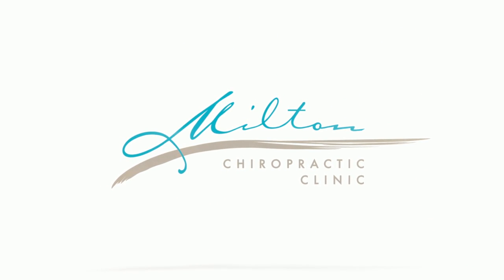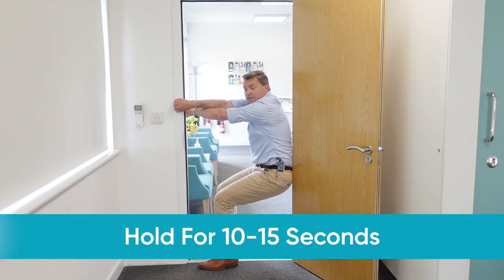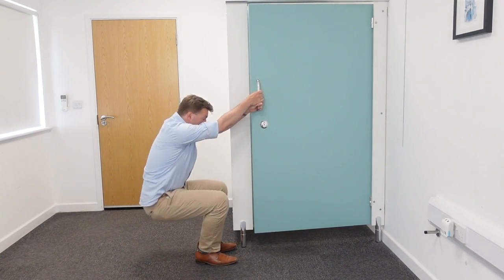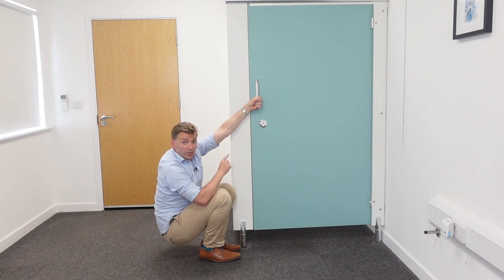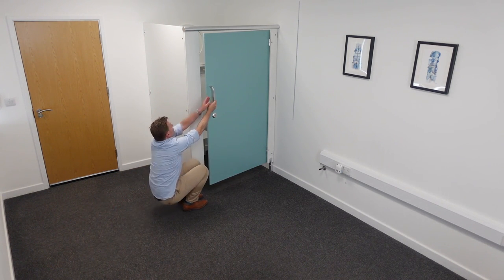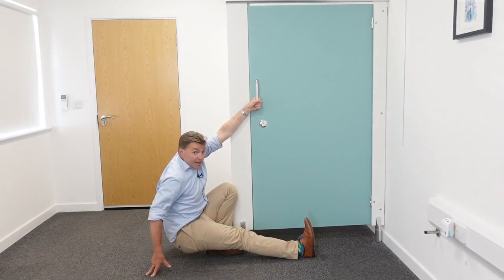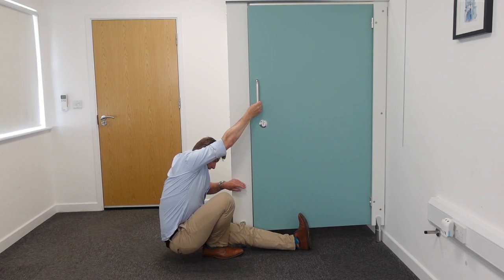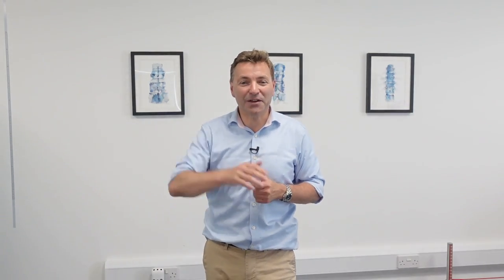Quick and Easy Lower Back Pain Stretches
Here are some quick and easy lower back pain stretches.

These quick stretches are ideal for quick pain or stiffness relief during the day.

Whether at the office, at home, or on the road, these lower back pain stretches will provide immediate relief.

Time Stamp

00:00 Introduction
00:30 Mid Thoracic/Low Back Stretch I
01:11 Low Back Stretch Intense
02:03 Low Back Stretch with Rotation
02:49 Low Back Stretch Intense II
03:59 Outro

Our Clinics

2 Ely Road
Milton, Cambridge
CB24 6DD
United Kingdom

Fornham Chiropractic Clinic
Unit 10
Fornham Business Court
Hall Farm
Fornham St Martin
Bury St Edmunds
IP31 1SL
United Kingdom

By watching this video, you agree to indemnify and hold harmless Milton Chiropractic Ltd  (and its representatives) for any and all losses, injuries, or damages resulting from any and all claims that arise from your use or misuse of this content. Milton Chiropractic Ltd makes no representations about the accuracy or suitability of this content.